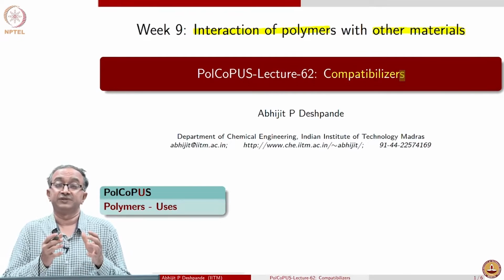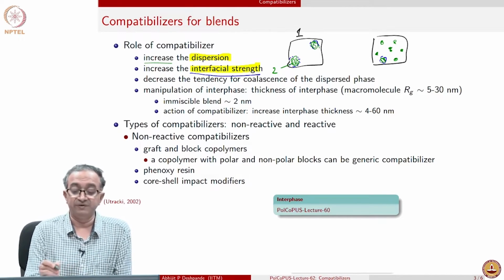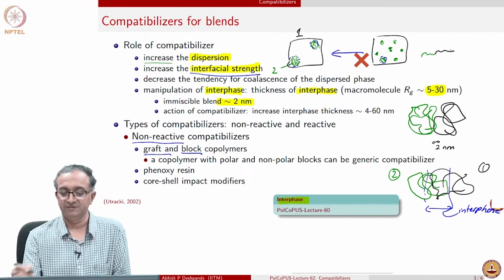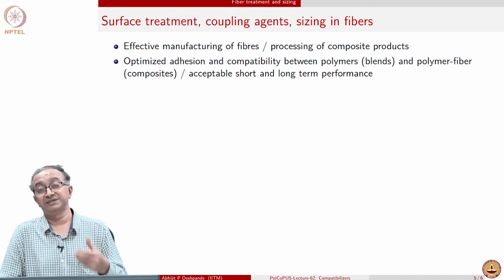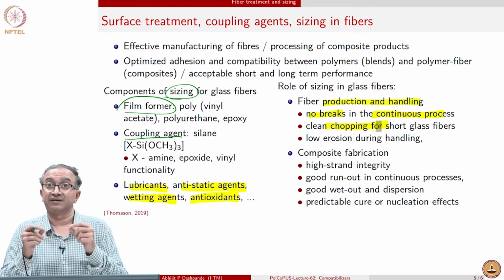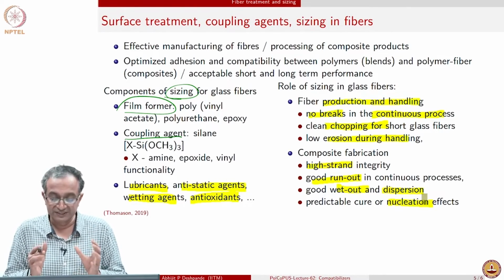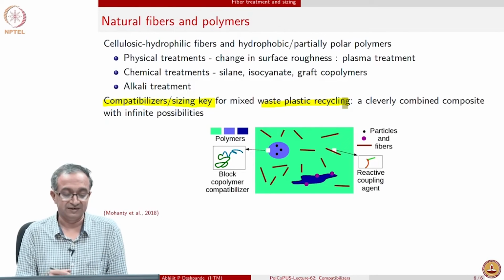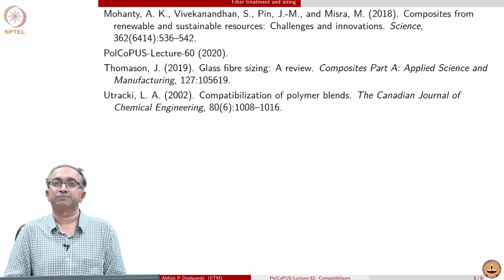Lecture 33: Site selection and types of landfill